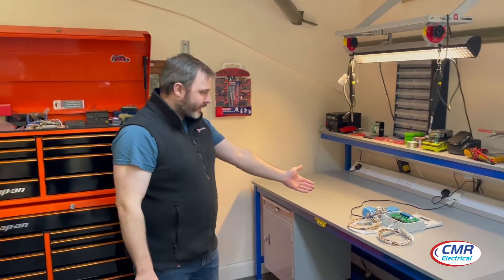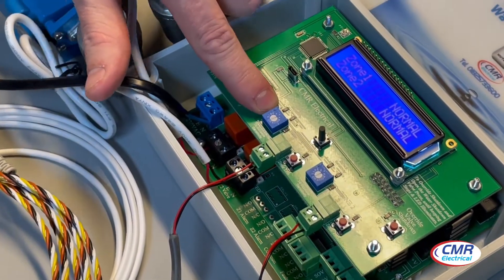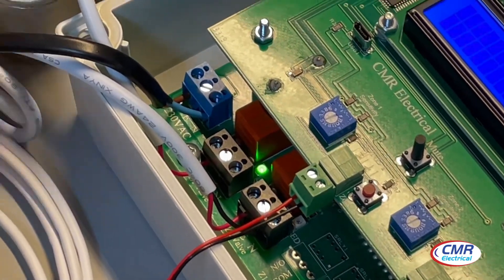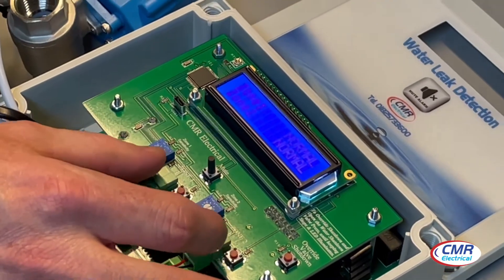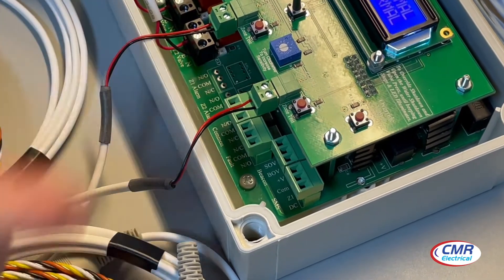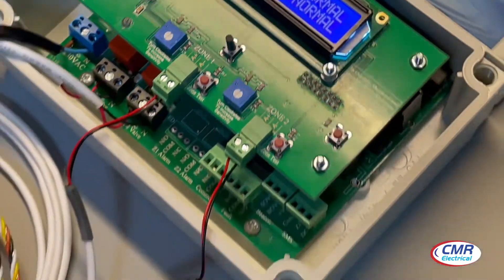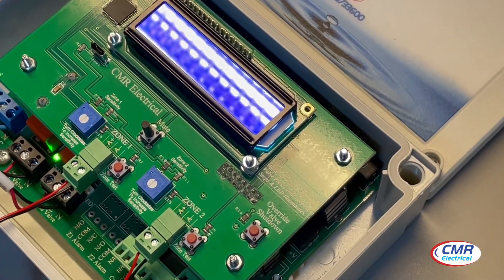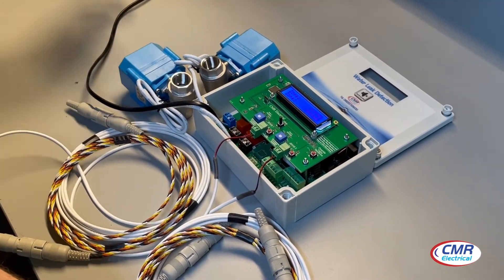CMR Electrical 1 and 2 zone Leak Detection System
Find out more about the single and dual zone leak detection system fro mCMR Electrical - One and two zone water leak detection alarm with shut off valve control to turn off the water supply when water is detected. Features include, valve shutoff override push button, large visual display, audible warning devise, mute alarm push button and individual onward signalling relays for alarm and fault.  This product also has an optional battery backup and output to beacon or beacon sounder.